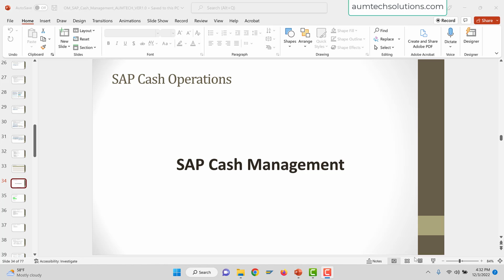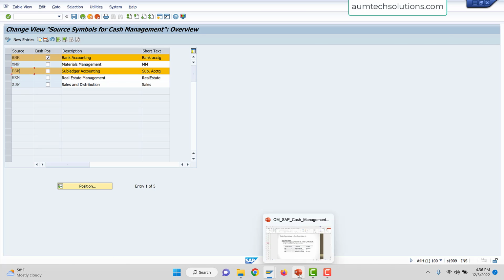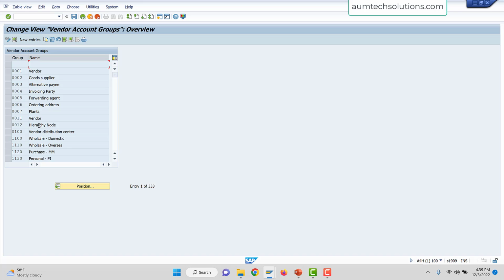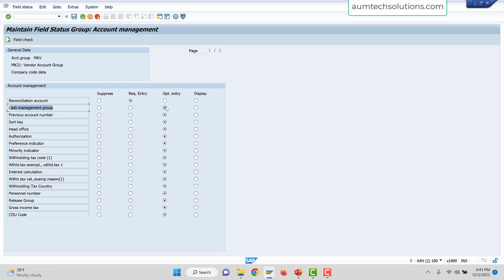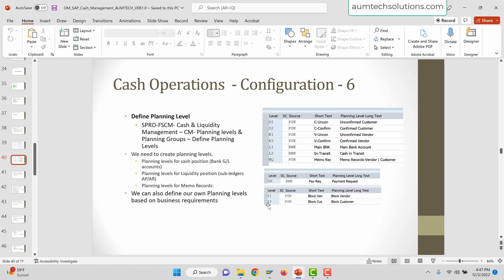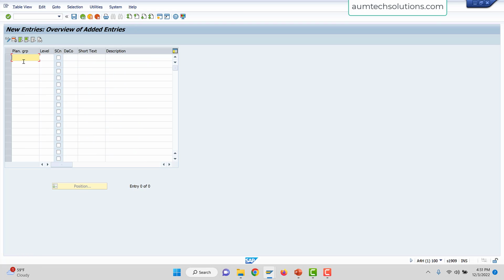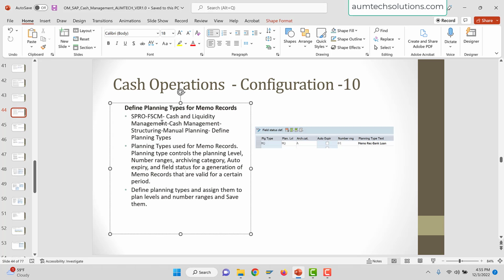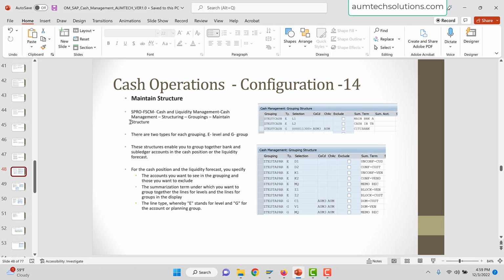SAP Cash Management in S4/HANA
SAP Cash Operations: Under this topic you will learn business process, configuration and testing of SAP Cash Position Report, SAP Liquidity Forecast Report, Create and Manage Memo Records, Initiate Bank to Bank fund transfers in SAP, Cash Pool and Cash Concentration in SAP, Configuration and Data setup on SAP One Exposure Table (Single source of truth for Cash Management)